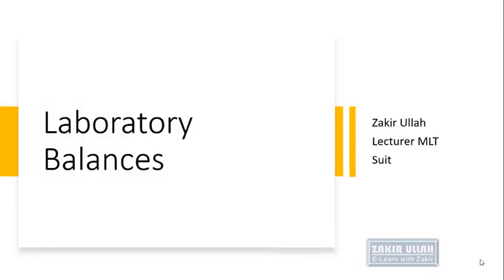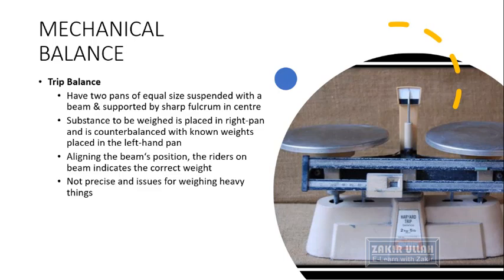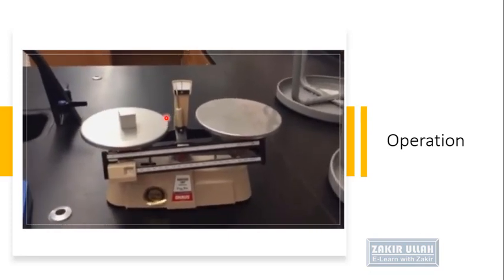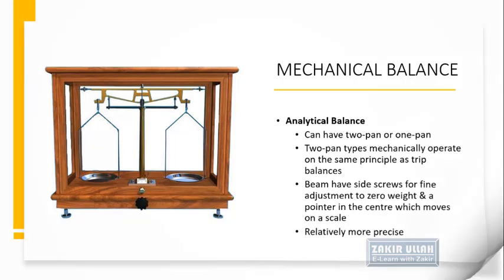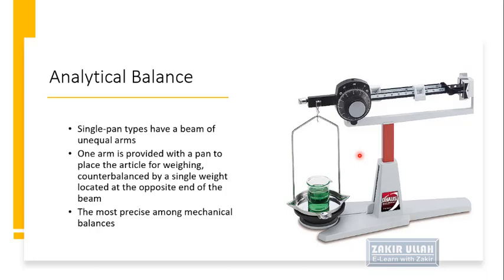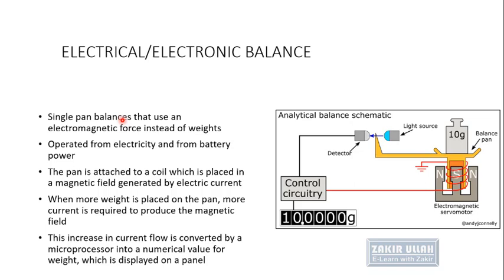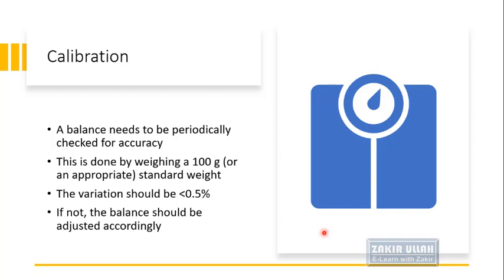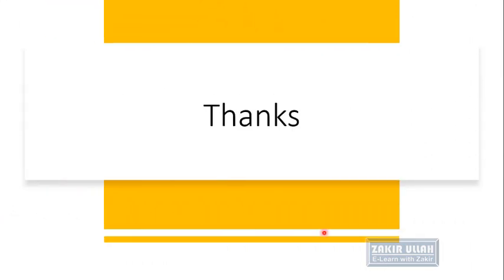Lab Balances | E-Learn with Zakir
Mechanical Balance and its Types.
working Principle
Parts and operation
Electrical Balance
Working Principle
parts and operation